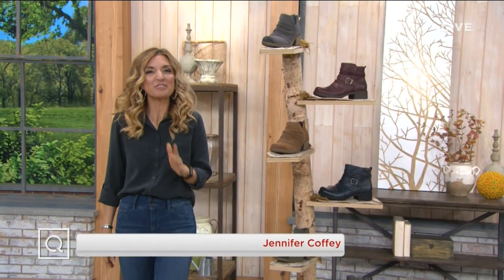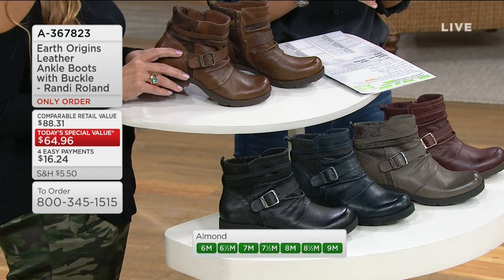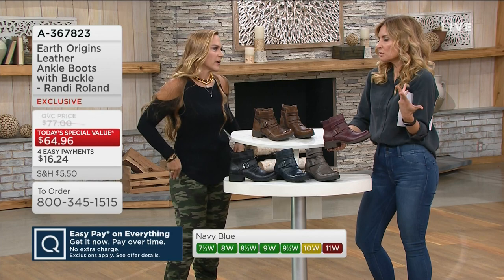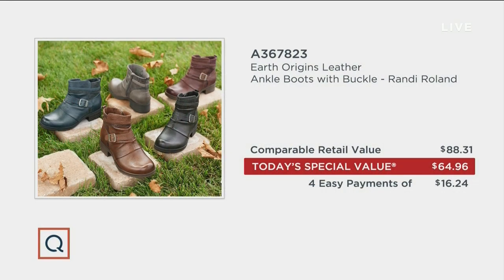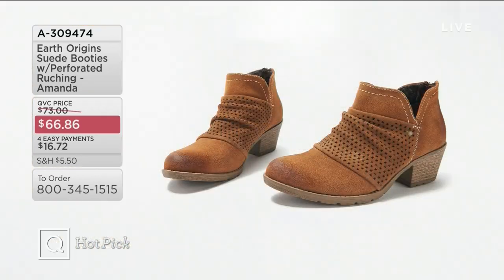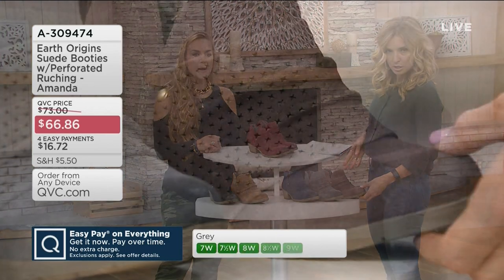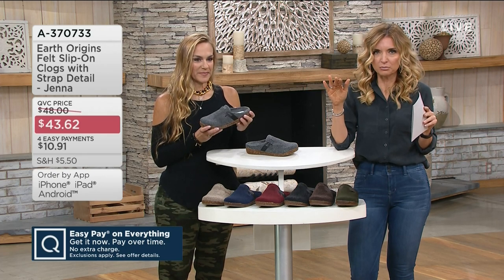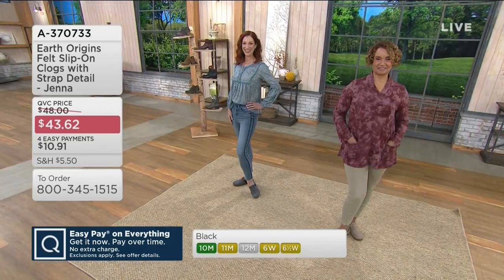Earth Brands Footwear 09 17 2019